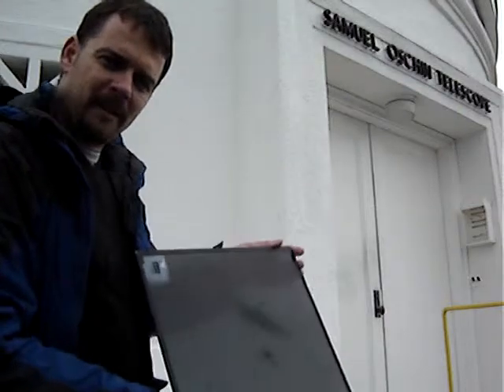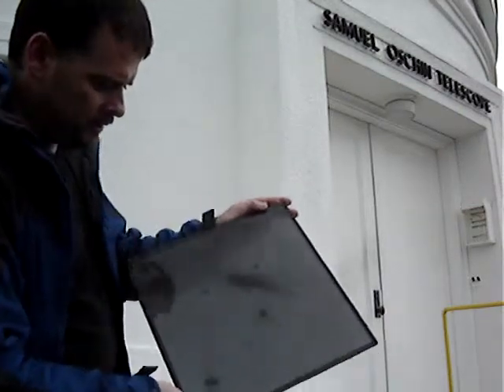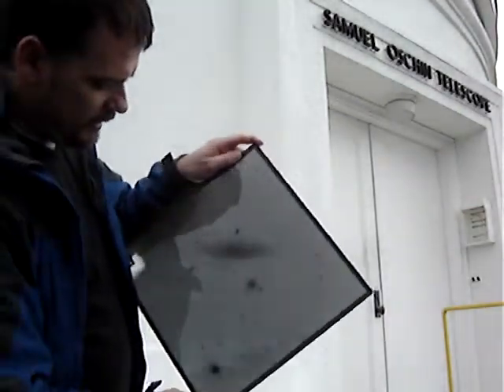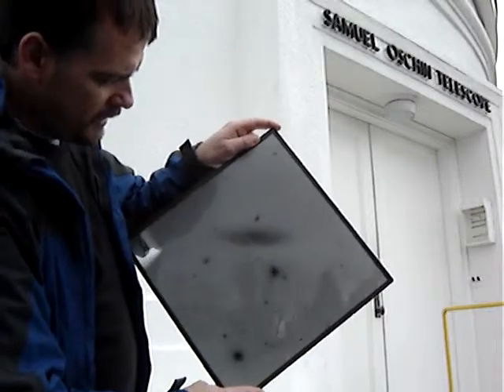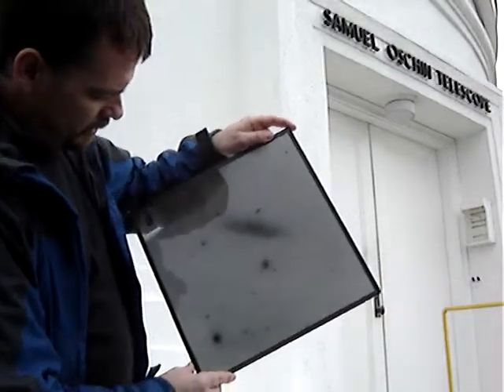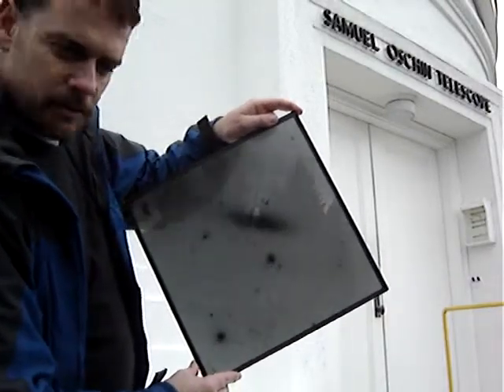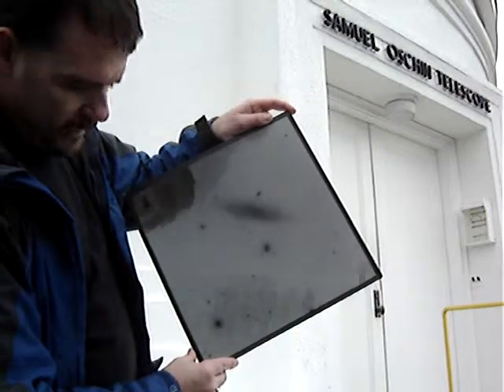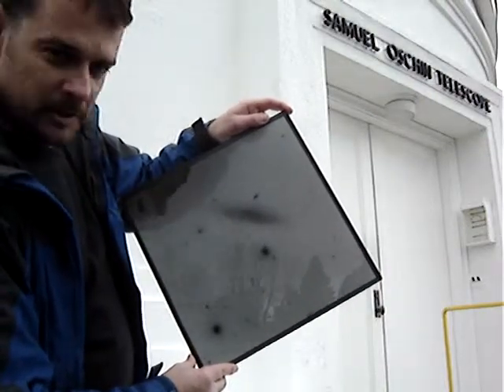CCDs replace photographic plates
for teaching astrophysics